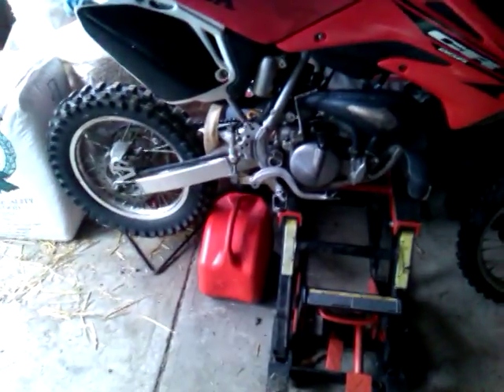How to winterize a dirt bike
Winterizing honda cr85